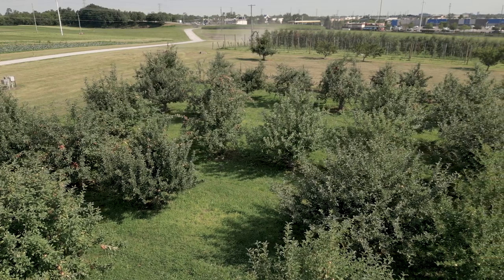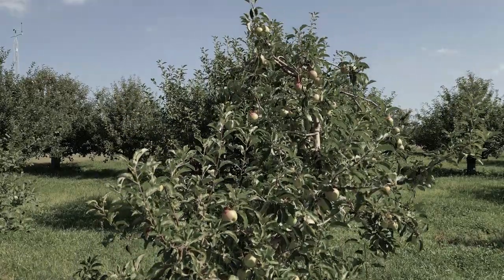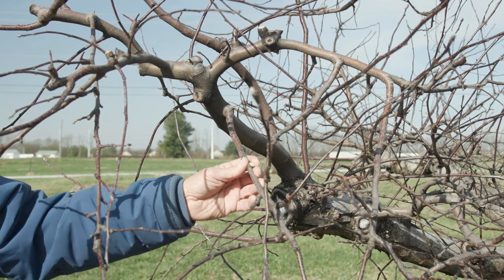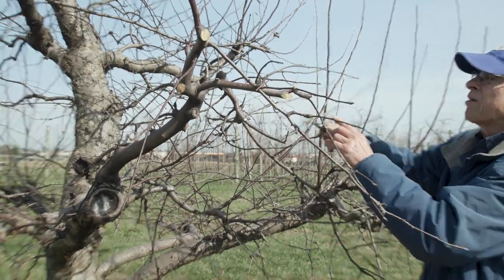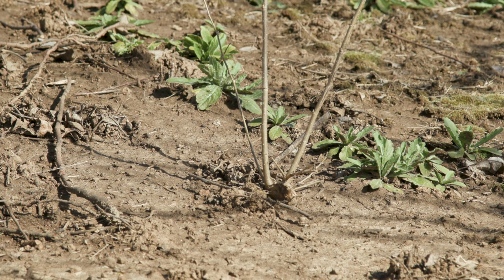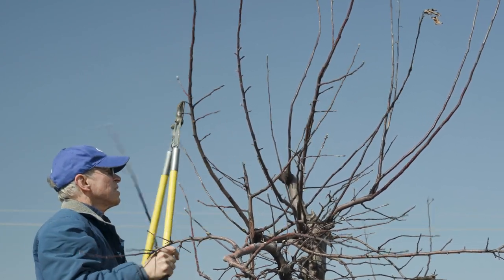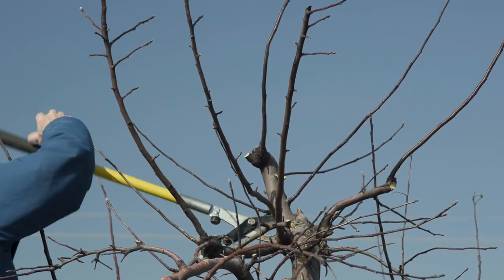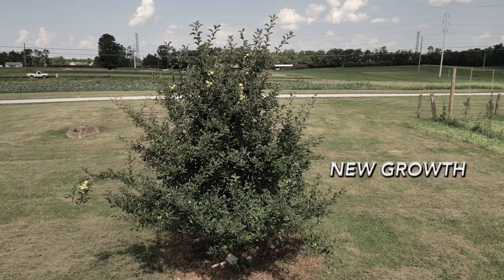Pruning Central Leader Apple Trees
Horticulture's Delia Scott and Dr. John Strang demonstrate pruning a mature central leader apple tree.

The Martin-Gatton College of Agriculture, Food and Environment serves the people of Kentucky and the world, through unparalleled teaching, transformative research and relevant service to farms, families and communities. The college proudly continues to build upon its land grant tradition with a strong commitment to improve lives and to build a sustainable future.

Apply and start your future in the Martin-Gatton College of Agriculture, Food and Environment: students.ca.uky.edu/future-students

The University of Kentucky Cooperative Extension Service provides practical education you can trust to help people, businesses, and communities solve problems, develop skills, and build a better future. Find an office near you: extension.ca.uky.edu